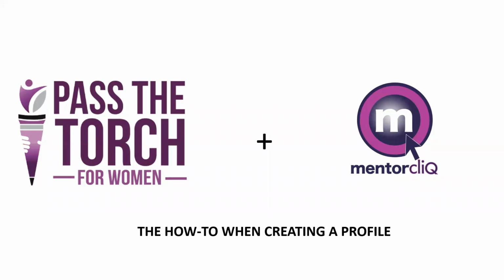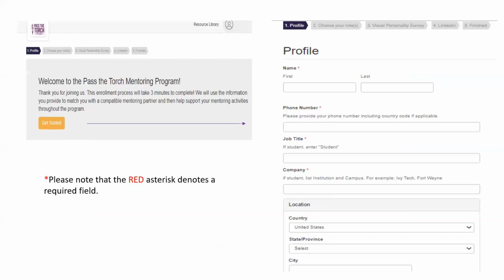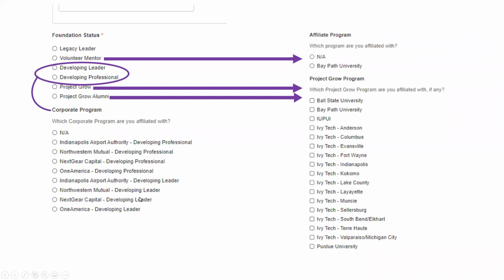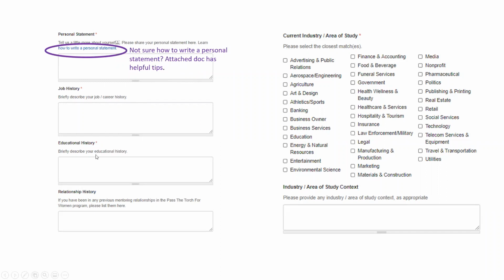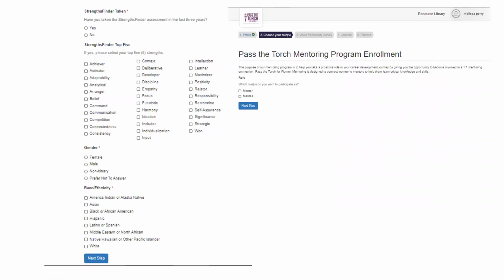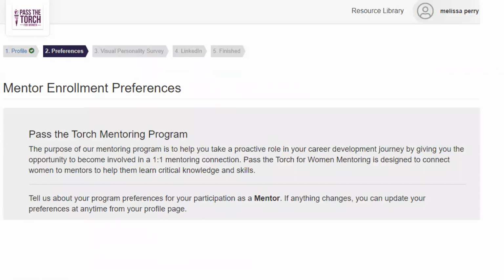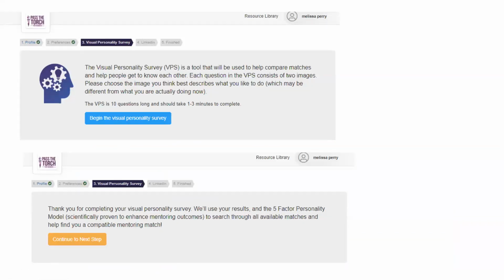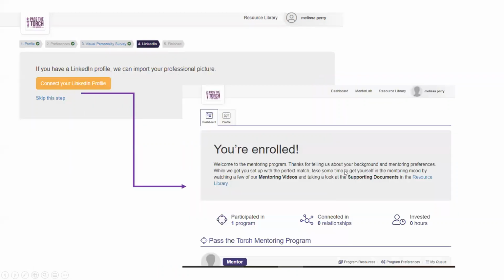Pass the Torch MentorcliQ Profile Training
The Pass the Torch for Women Foundation is a 501c3 organization that exists as a community of empowered women developing one another professionally through mentoring relationships. We envision a world of equal opportunities for women in professional environments. We will accomplish this vision by creating the largest and most effective mentoring program for women in the world. We provide women with strategic, professional training aligned with unique networking opportunities, but most importantly, access to an impressive catalog of executive women dedicated to mentoring on a one on one basis. Our members receive improved leadership, problem solving, and communication skills in addition to connections with key decision makers in business.